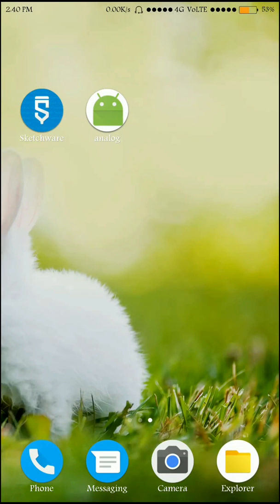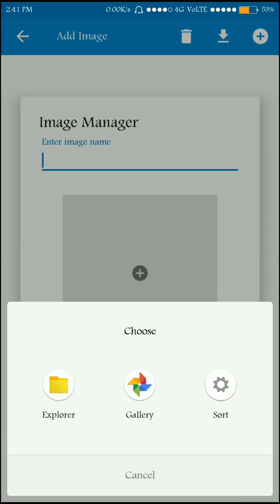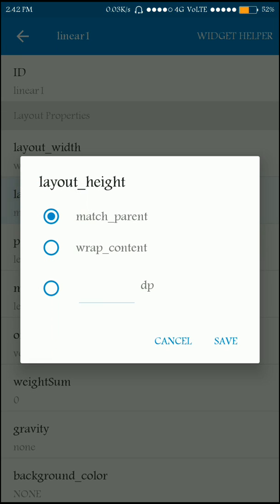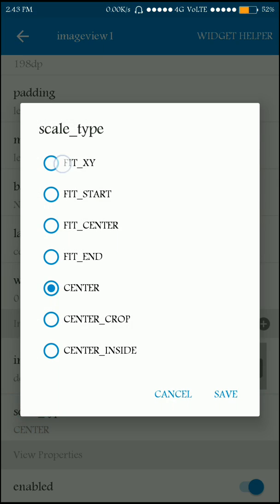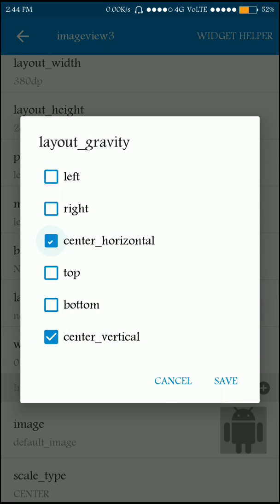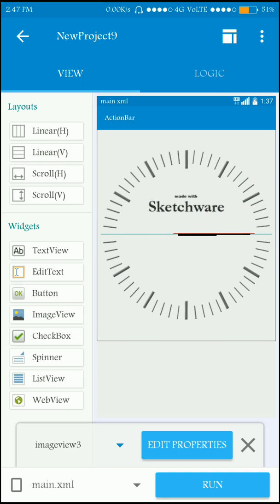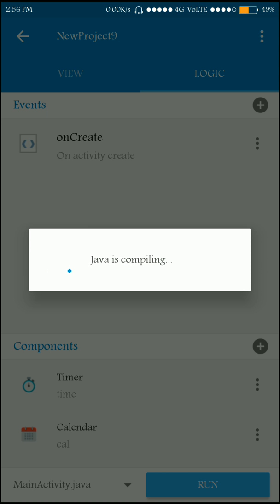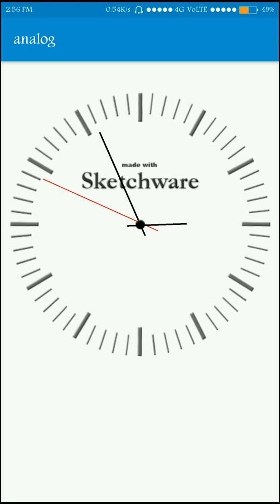#13. Sketchware Tutorials-How to make analog clock app in Sketchware-Rotation Tutorial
This video explains you how to use image rotation property to make analog clock.It is very simple.